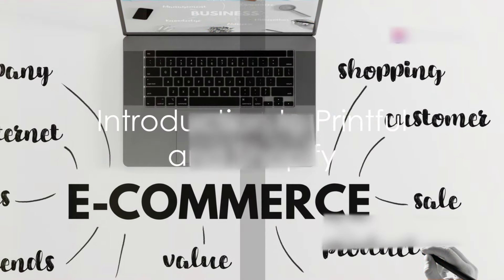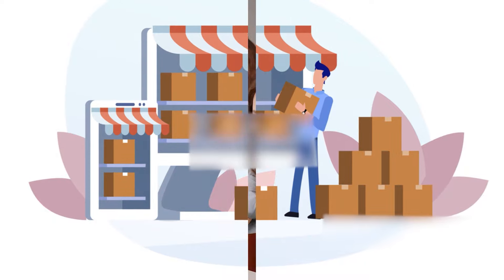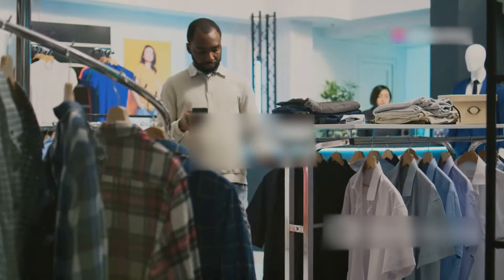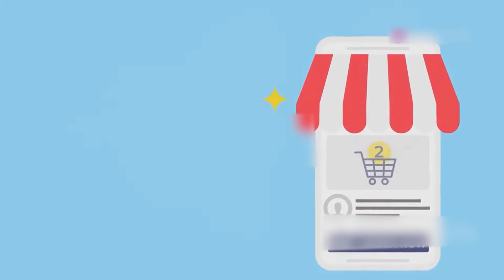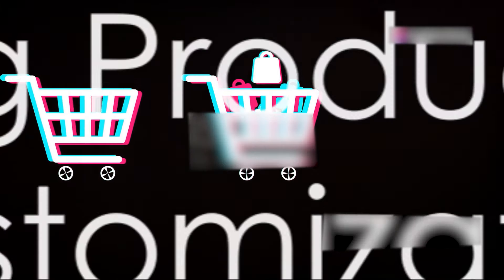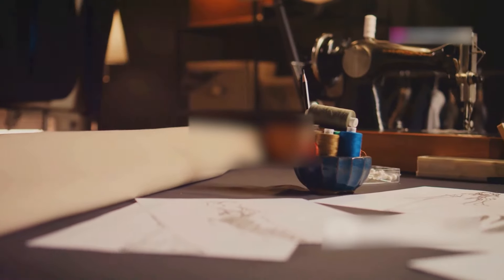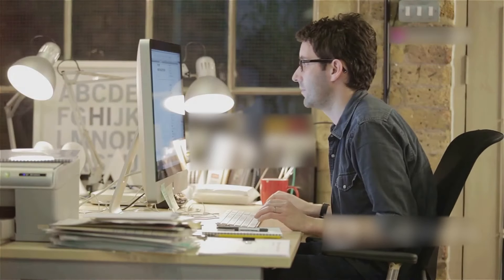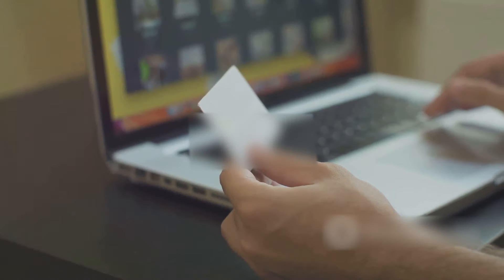How to Connect Printful to Shopify | Seamless Integration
In this video, we delve into the seamless integration of Printful with Shopify, showing you how this powerful combination can elevate your e-commerce game. From setting up your online store to automating the process of fulfilling orders, we cover it all. Discover how Printful's print-on-demand services can supercharge your Shopify store and streamline your business operations. Don't miss out on learning how to maximize efficiency and customer satisfaction with this dynamic duo.

OUTLINE:
0:00 Introduction to Printful and Shopify

0:14 Setting up Printful and Shopify Accounts

0:25 Adding Printful App to Shopify

0:45 Connecting Printful and Shopify

01:01 Syncing Products and Customization

01:33 Setting up Billing and Shipping

01:49 Conclusion